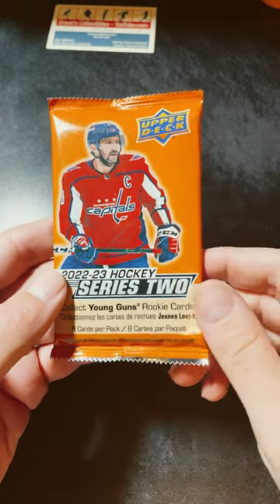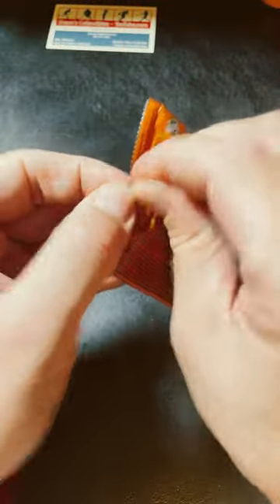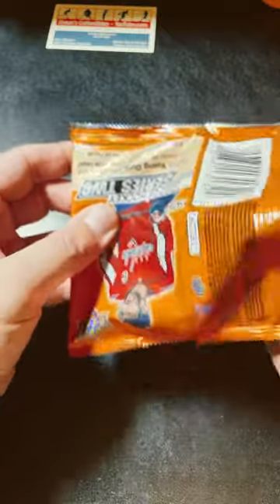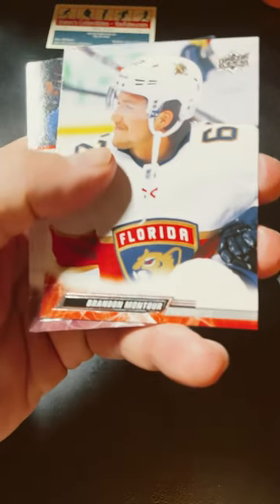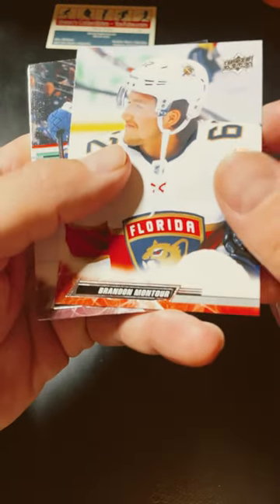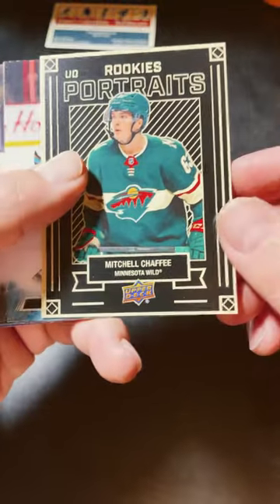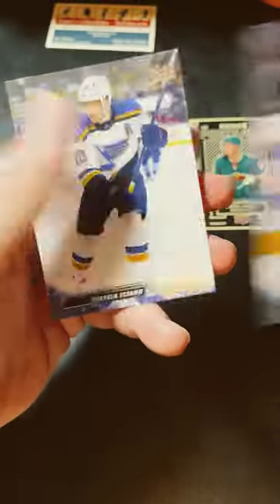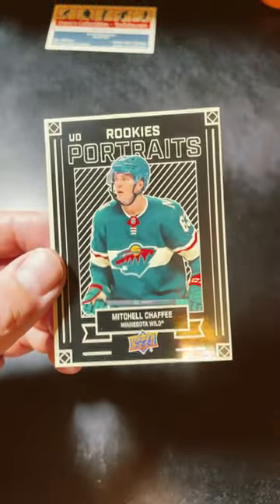2022-23 Upper Deck Series 2 Retail No Security Tag Pack